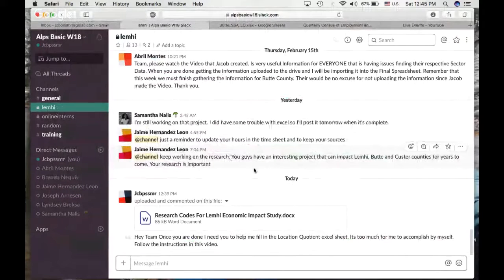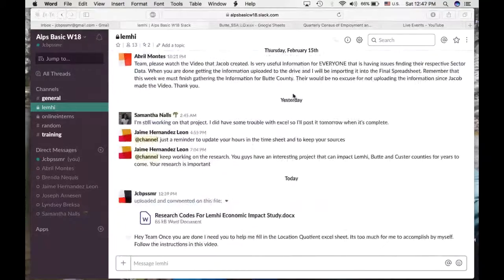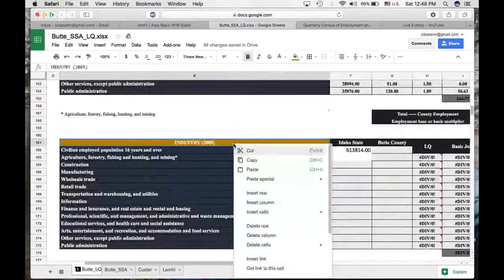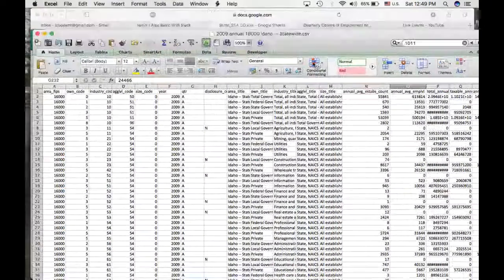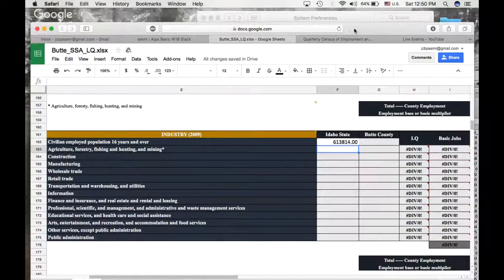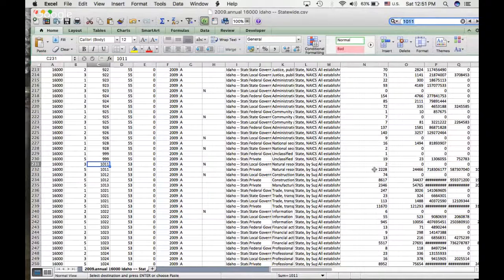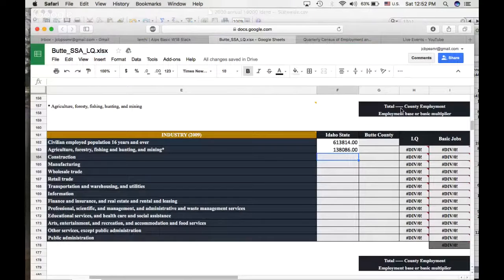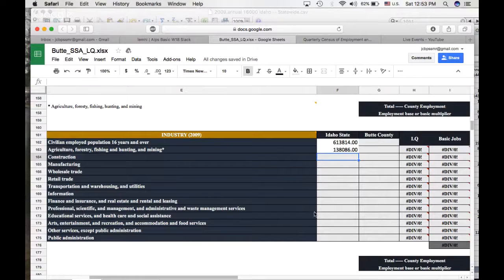Training for Location Quotient and SSA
Made for members of the Lemhi Economic Development Study team to show how to fill in the Location Quotient spreadsheet